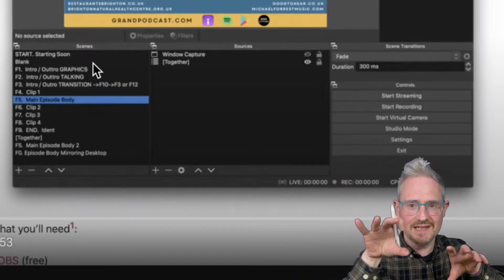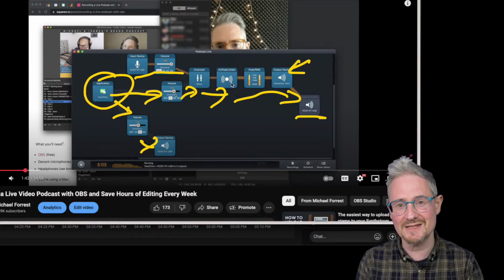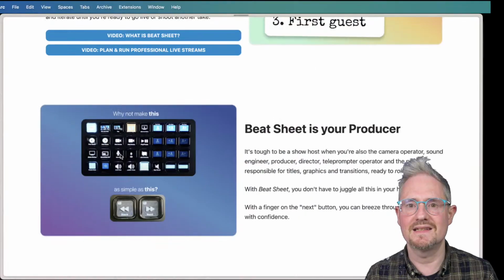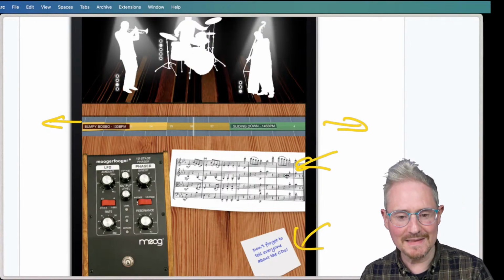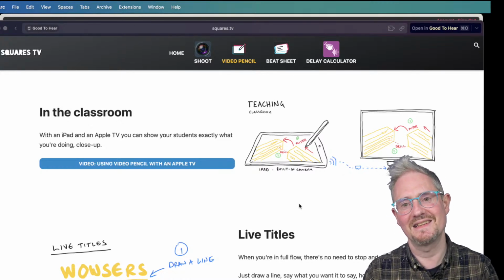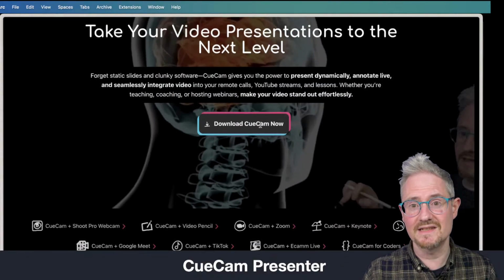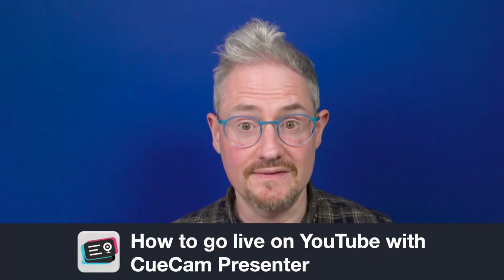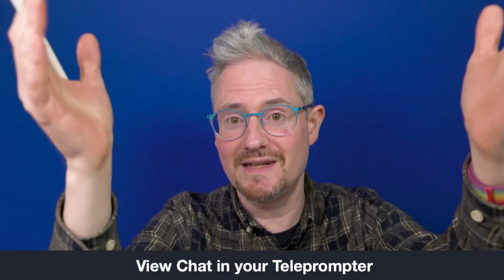[LIVE] Live Streaming: I’ve Come Full Circle - Squares TV App Lab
30% DISCOUNTS FOR SHOOT AND VIDEO PENCIL

I’m taking a break for a few days so I wanted to leave you with something special.

From today until the 25th May there will be discounts of up to 30% on all [Shoot](shoot) and [Video Pencil](videopencil) in-app-purchases!

And one thing is 100% off, but you’ll have to get the apps to find out which.

LINKS